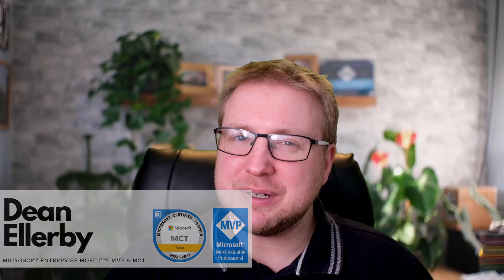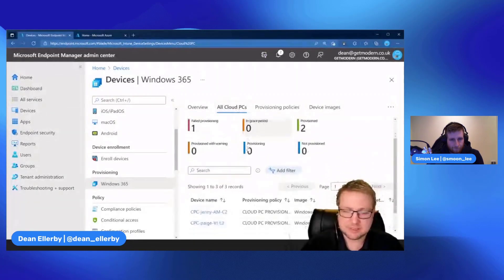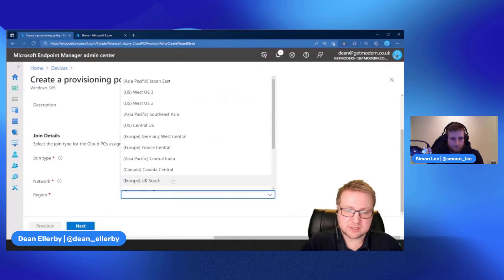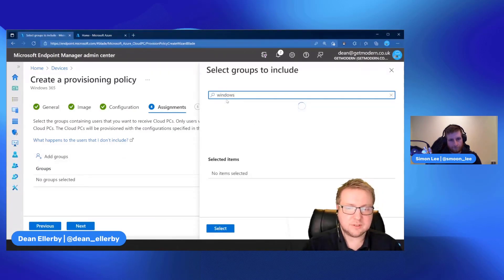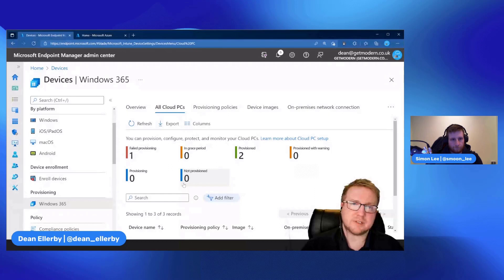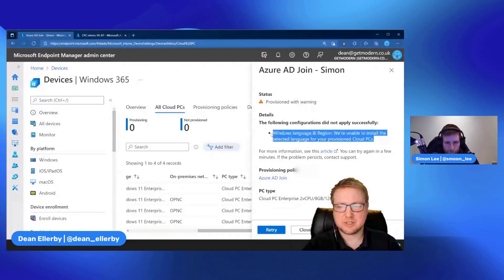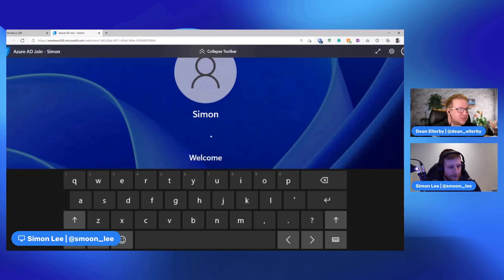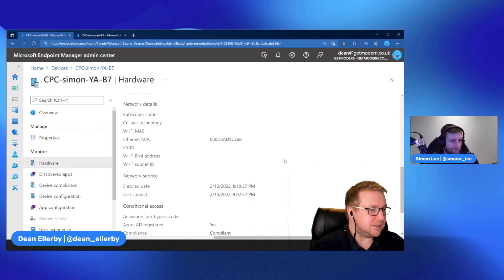How to use Windows 365 Cloud PC Azure AD Join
Join Dean and Simon as they walk through configuring Windows 365 Cloud PC for Azure AD Join.

Check out RecastSoftware.com for more info on their exclusive Webinar series!

Dean Ellerby is a Microsoft Enterprise Mobility MVP, Certified Trainer, Organiser Contributor at Petri.com and a Workspace Solution Architect at CDW UK. He's on Twitter @dean_ellerby. Any views or opinions expressed here are his own.

0:00 A little different
0:25 What's it about?
1:37 The portal
2:35 Create Provisioning Profile
5:40 Review what it's done
7:35 Start the clock
8:20 Let's check the progress
10:43 Here's how it looks
11:42 Check the Portal